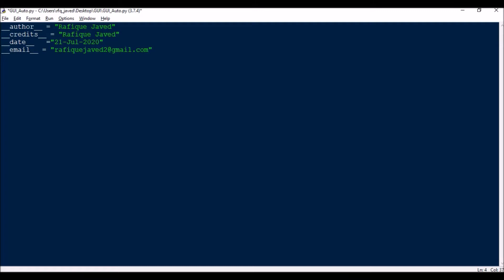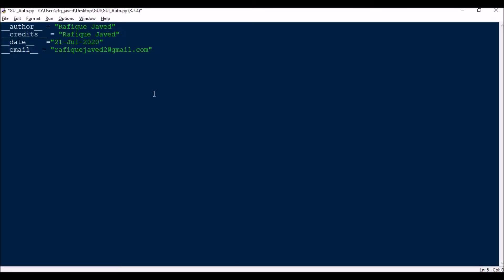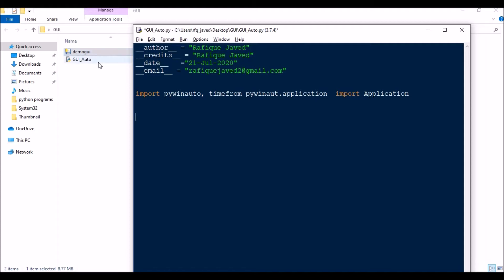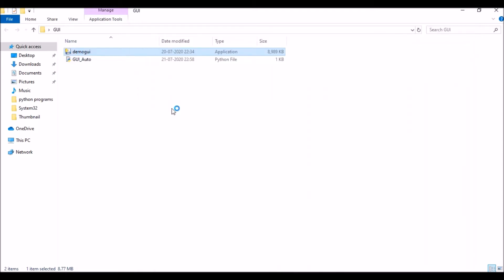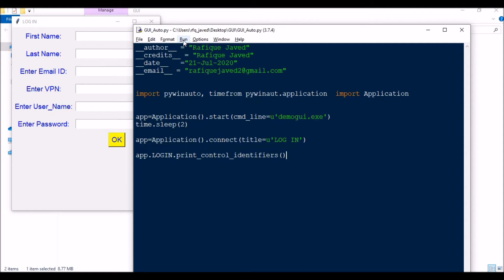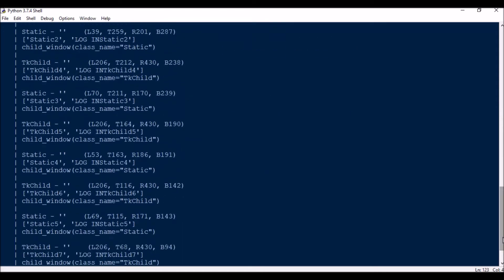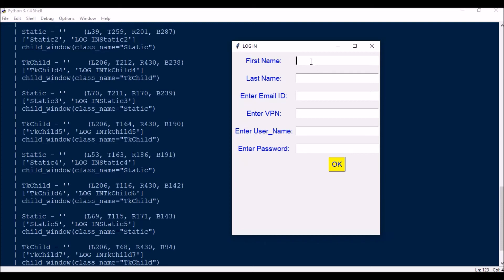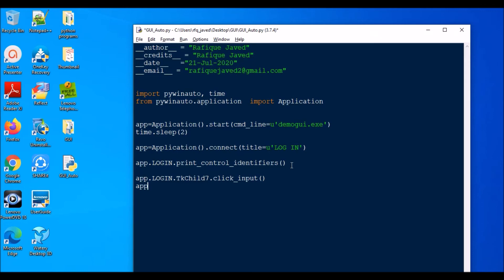Windows Form GUI Automation || PywinAuto Module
This video describes about automating UI application using python